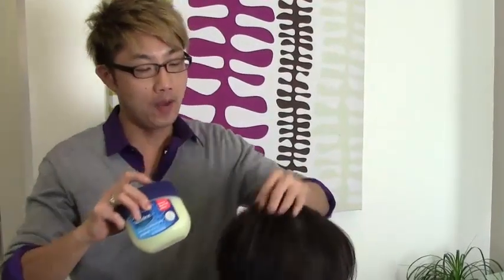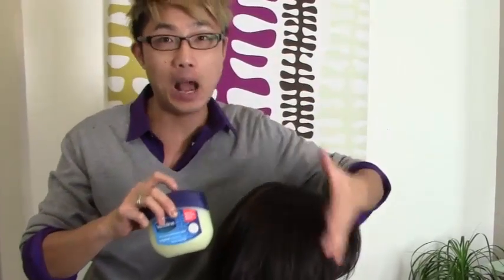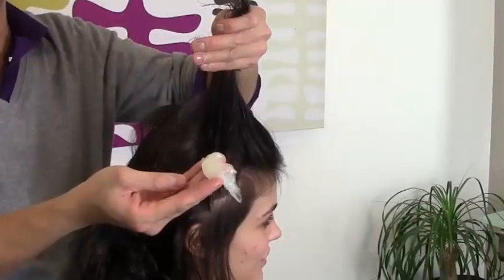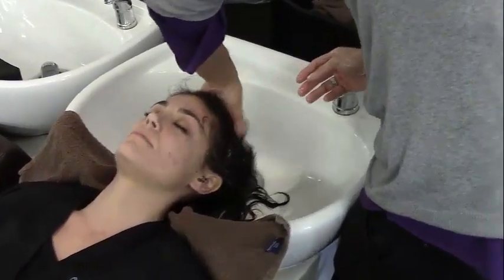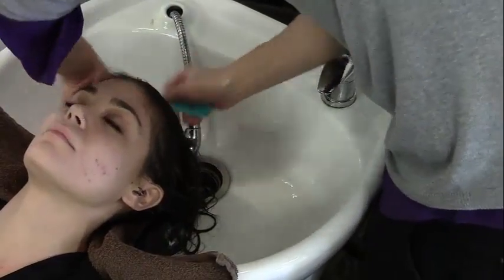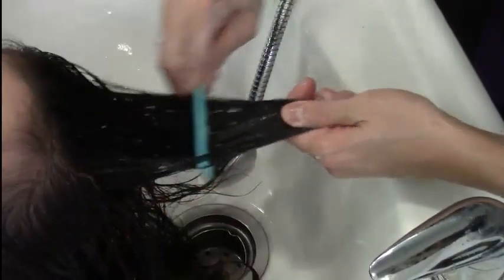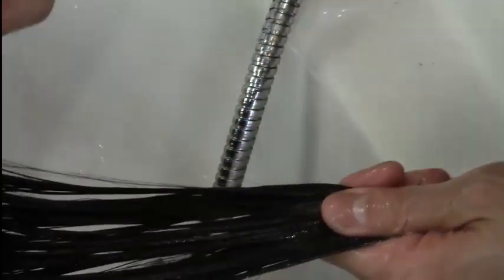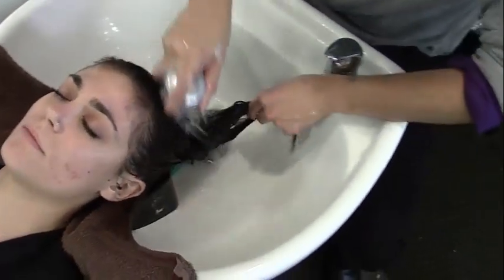argan 7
Effective Nelson j Argan Oil 7 shampoo